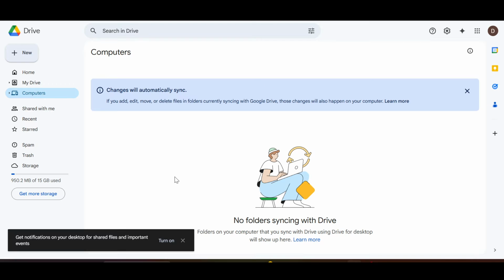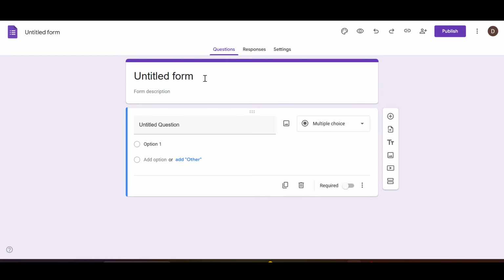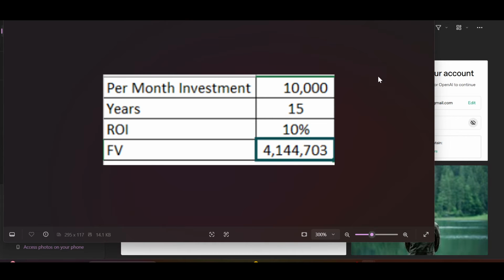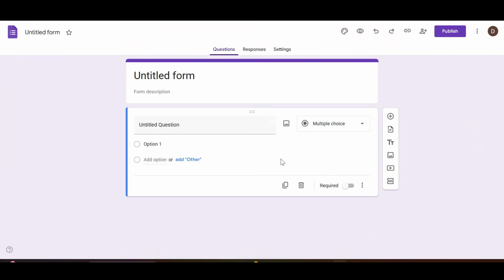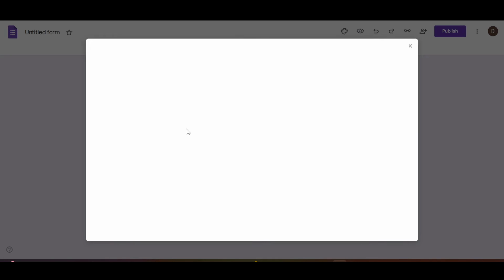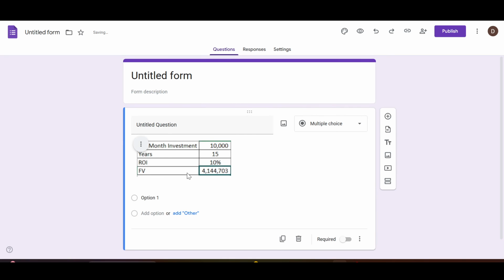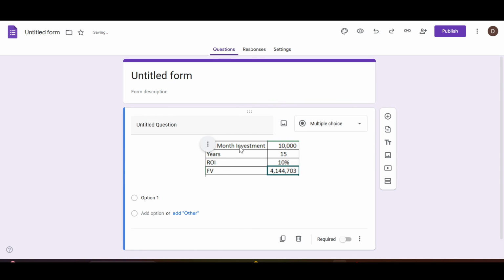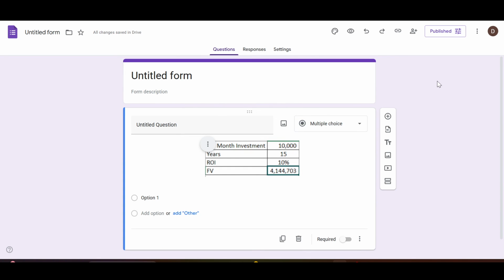How to Add a Table in Google Forms Questions | Full Guide 2025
📊📝 Want to include a table in your Google Forms questions for better organization or clarity? This tutorial will guide you through how to add a table in Google Forms questions in 2025 , even though Google Forms doesn’t natively support tables. Whether you're creating surveys, quizzes, or feedback forms, this guide will help you incorporate tables effectively using workarounds like images or external tools.

🔍 What You’ll Learn in This Tutorial:
✅ Understanding why tables are useful for organizing data in Google Forms
✅ Using the "Add Image" feature to insert a table as an image
✅ Creating tables in Google Sheets and embedding them into your form
✅ Formatting text manually to mimic a table structure
✅ Tips for ensuring tables are clear and professional-looking

This guide is perfect for educators, businesses, or individuals who want to enhance their Google Forms with structured data. With clear instructions and actionable tips, you'll learn how to creatively integrate tables into your forms for better clarity and engagement.

🌟 Key Features Covered:

Tools for creating and embedding tables into Google Forms
Steps to design professional-looking tables using external tools
Best practices for formatting and presenting tables effectively
How to ensure compatibility across devices and platforms
🔗 Additional Resources:
For more tutorials on Google Forms, productivity tools, and creative solutions, subscribe to our channel and check out our blog for detailed guides on enhancing your digital workflows and communication strategies.